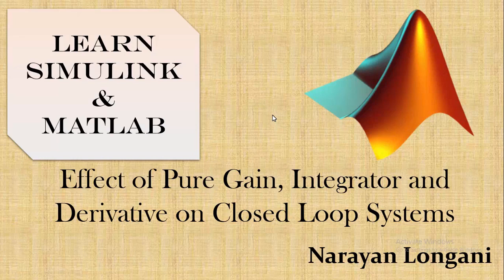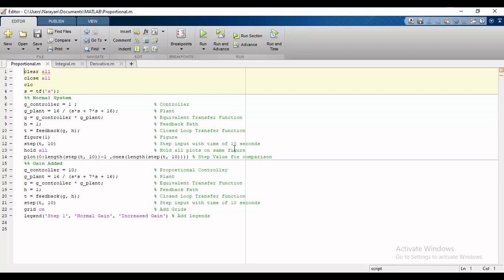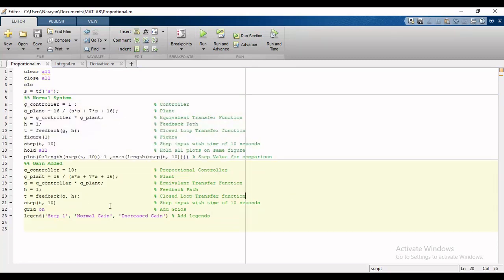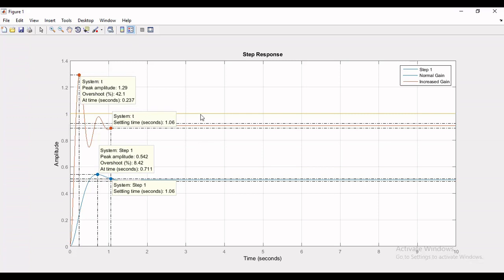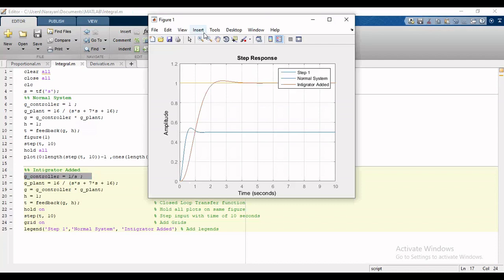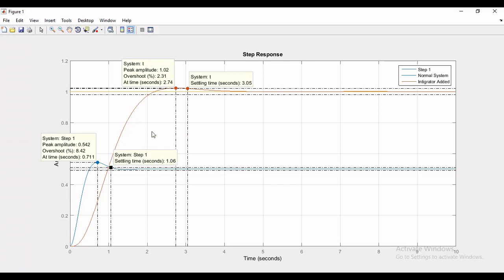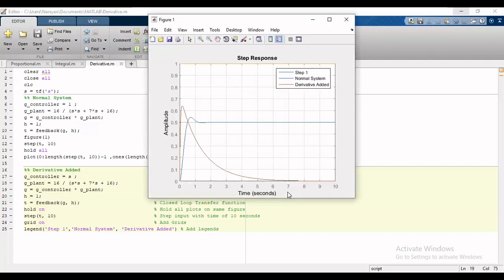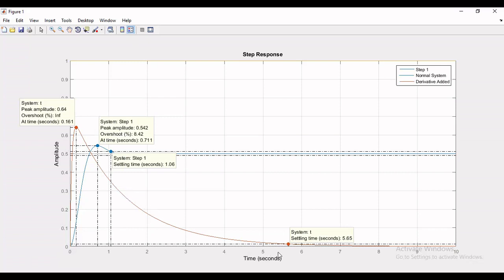Effect of Pure Gain Integrator and Derivative on Closed Loop Systems | SIMULINK | Matlab | Mathworks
In this video you'll study the effect of a pure gain, pure intigrator and pure derivative element on a closed loop second order system.

matlab
matlab tutorial for beginners
matlab tutorial
how to use matlab
ode45 matlab
matlab image processing tutorial for beginners
matlab simulink tutorial
bisection method matlab
matlab image processing
matlab function tutorial
while loop matlab
linear regression matlab
for loop matlab
matlab gui
matlab gui tutorial
newton raphson method matlab
matlab basics
fprintf matlab
learn matlab
newton's method matlab
matlab function
matlab loops
gauss seidel method matlab
matlab tutorials
matlab programming
matlab for loop
secant method matlab
introduction to matlab
meshgrid matlab
while loops matlab
learning matlab
plotting in matlab
neural network matlab
subplot matlab
matlab matrices tutorial
matlab plot
matlab simulink
matlab for beginners
functions matlab
matlab subplot
matlab app designer
fft matlab
how to install matlab
functions in matlab
matlab plotting
matlab data analysis
euler's method matlab
matlab arrays
matlab course
how to write a function in matlab
fzero matlab
matlab tutorial for electrical engineers
matlab functions
matlab differential equations
matlab for loops
matlab fprintf
how to plot in matlab
root locus matlab
fourier transform matlab
matlab crack
matlab while loop
matlab projects
what is matlab
integration in matlab
kalman filter matlab
jacobi method matlab
gui matlab
image processing using matlab
plot in matlab
matlab simulink tutorial for beginners full
ode45 matlab 2nd order
pca matlab
function matlab
fourier series matlab
function in matlab
using matlab
plot matlab
matlab ode45
how to create a function in matlab
for loops matlab
matlab structures
pid tuner matlab
how to use matlab for beginners
user defined functions matlab
matlab polyfit
matlab 3d plot
matlab introduction
intro to matlab
bisection method in matlab
matlab animation
matlab arduino
matlab bisection method
polyfit matlab
matlab neural network
linspace matlab
matlab function with multiple inputs
matlab if else statement
matlab fft
matlab kuch bhi
fmincon matlab
digital image processing using matlab
plot function in matlab
matlab simulation
matlab tutorial for mechanical engineering
matlab user defined functions
matlab transfer function
nested for loops matlab
bode plot matlab
matlab script tutorial
matlab for engineers
matlab convolution
getting started with matlab
taylor series matlab
newton method matlab